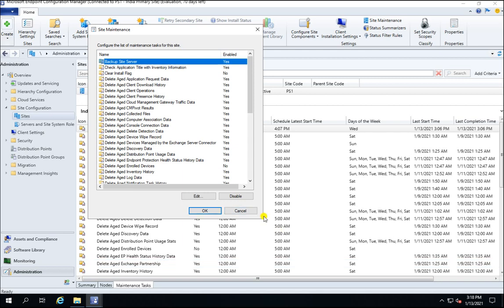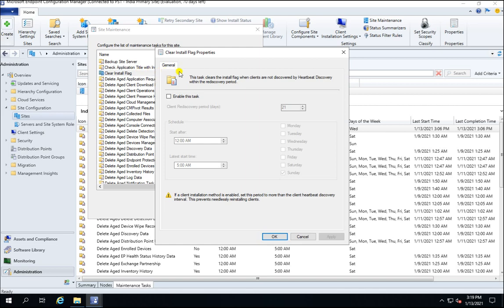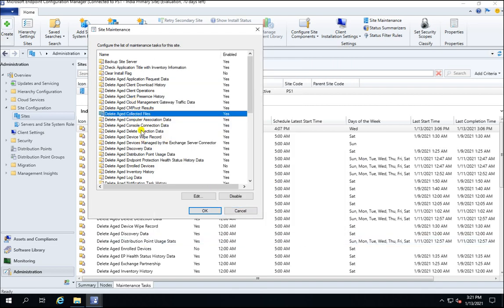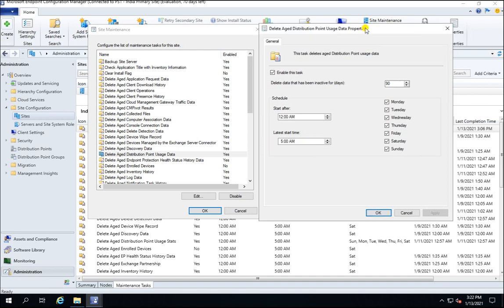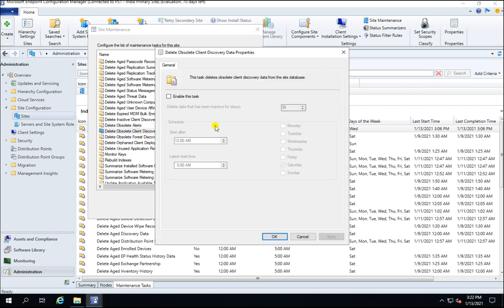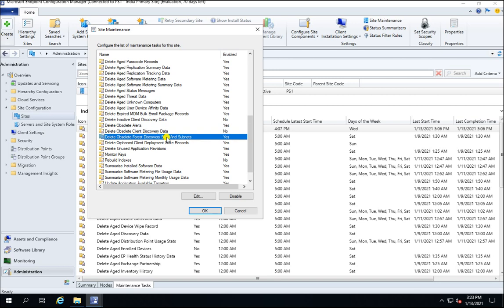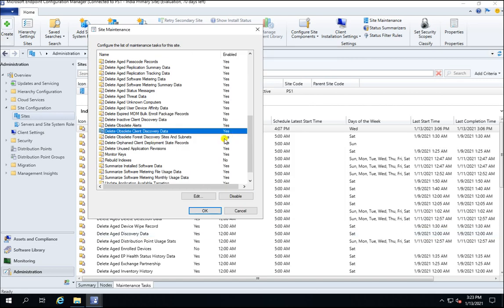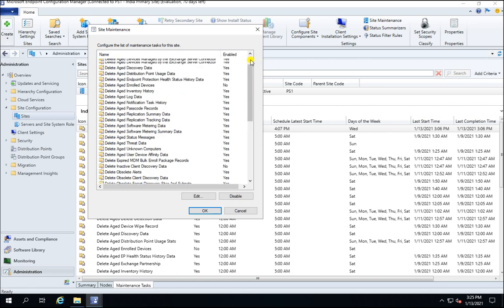SCCM Tutorial 40- How to Setup Maintenance Task in MECM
This Video is about to explain, How to Setup Maintenance Task in MECM